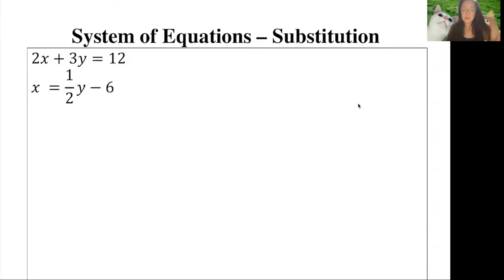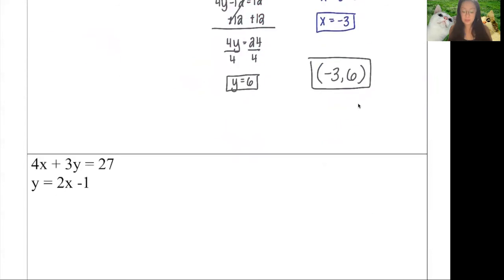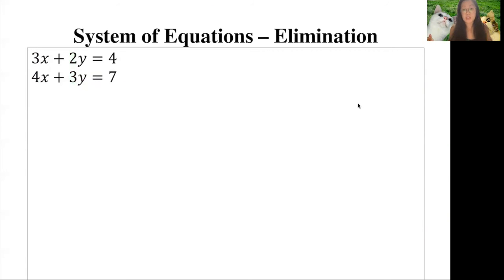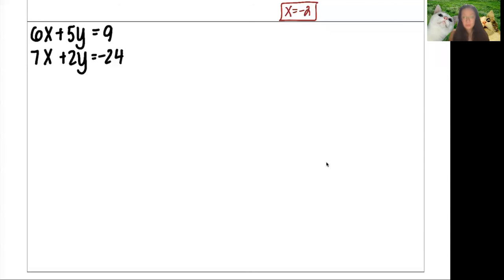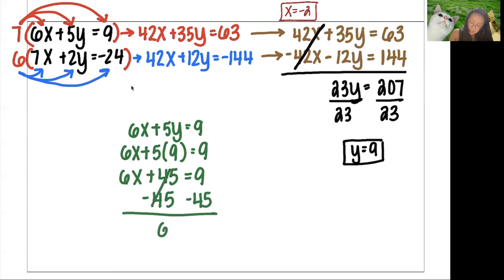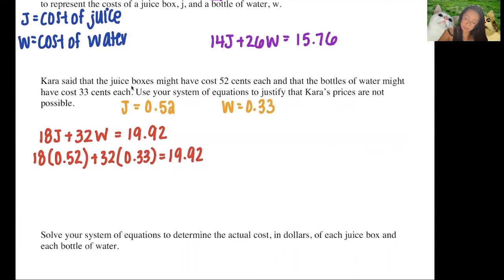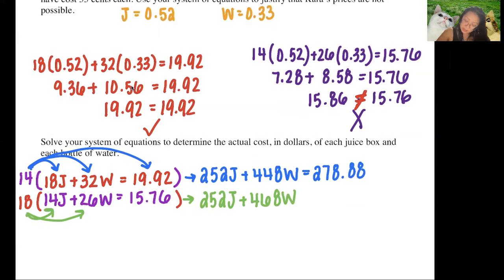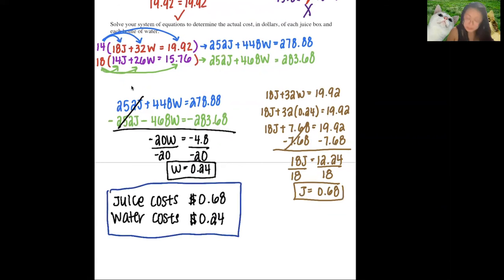10/18 - 10/22 MES43 Recap Video